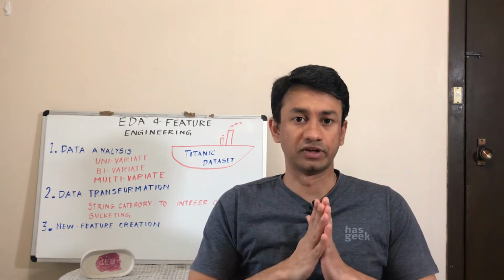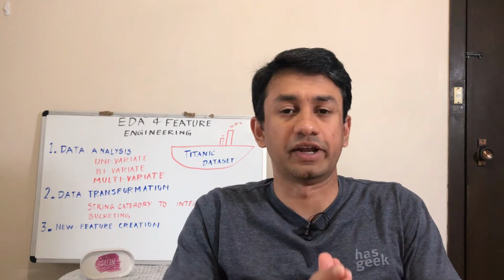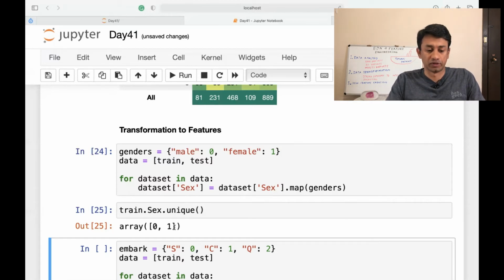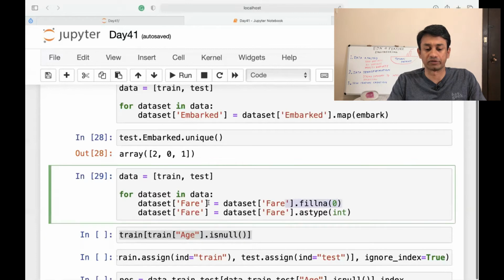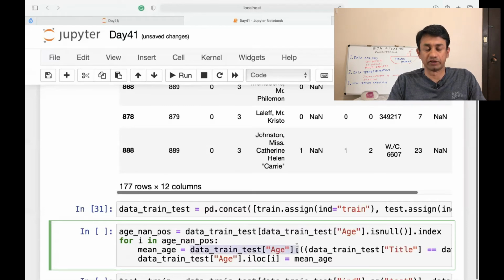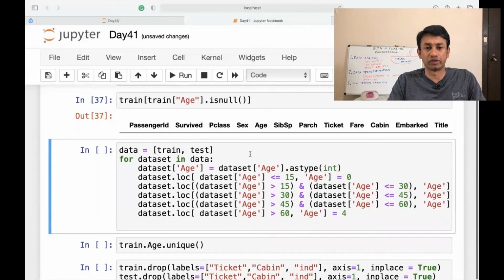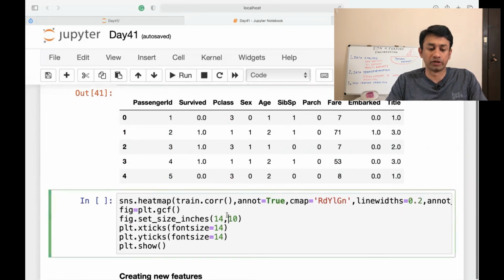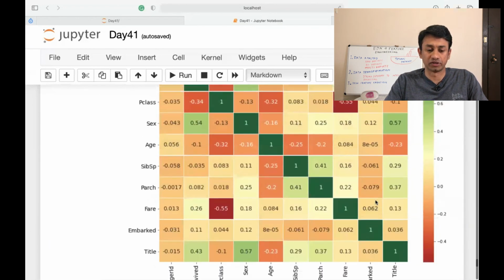Day 42 - EDA and Feature Engineering using Titanic Dataset - Part 2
This is Day 42 of the series and the topic is Exploratory Data Analysis and Feature Engineering using Titanic Dataset (Part 2)
- Data Transformation